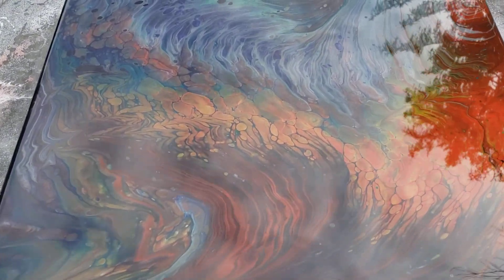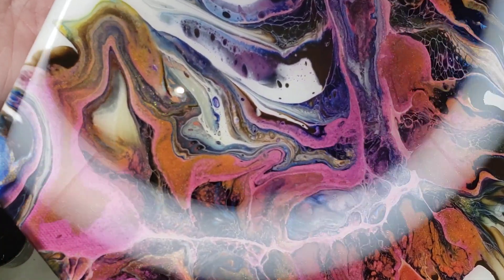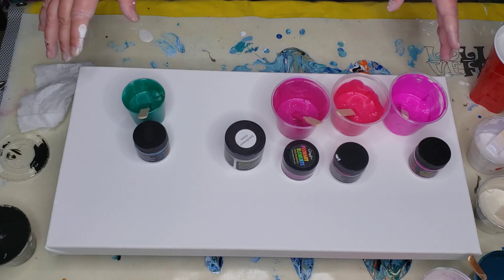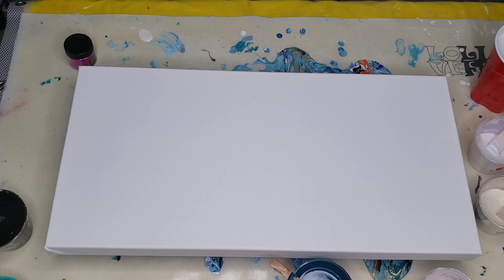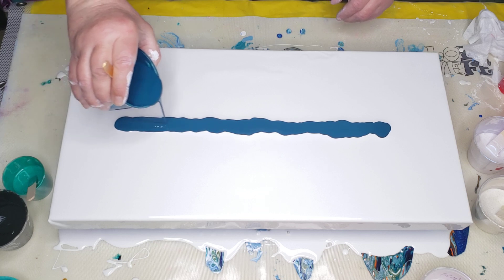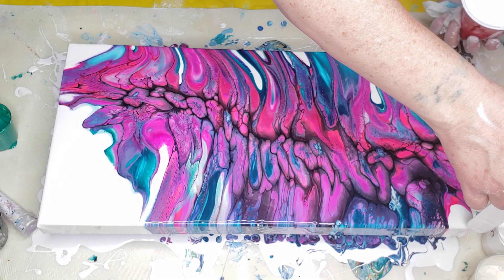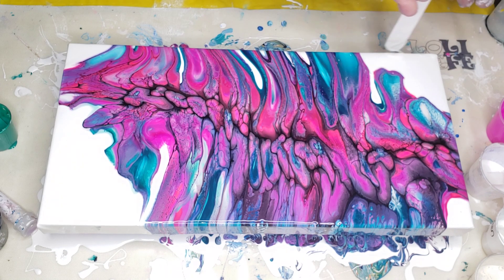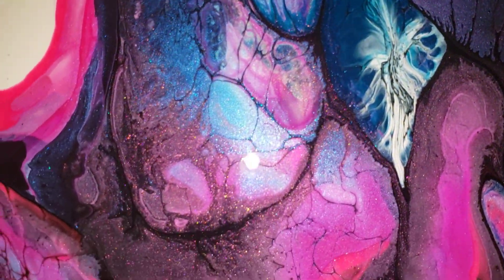[307]Blooms & More!acrylicpour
The 7 Days of TAM-MAS begins Monday 3/16/20 beyween 7Pm and 830PM EST This is a live event. You must attend the live feed here on youtube to participate and also be a verified subscriber.  I will post the time Monday on the community tab.  Make sure your bell is on the ALL selection to receive notification

To buy these Primary Elements Pigments, 5 BLING IT Interference colors or any Colourarte product use this and use code Tammyandersonart120 to save 20 percent off the kit or any purchase.

White Base Paint ( Colorplace Semi Gloss White Wall Paint)was thinned with a tiny amount of water
For all the colors and interferences I made a batch of pouring medium. I used 3 ounces of Vivid Enamel(sold by Colourarte) and 2 ounces of Clear Gloss Water Based Polycrylic.  This can also be made using 3 parts Glidden Semi Gloss untinted  Deep base paint bought from Home Depot and 1 part Polycrylic.  they both work the same for me❤I then divided the pouring medium equally into little cups and added 1 interference color to each cup. I used approximately 1/8th of a teaspoon of the interference powder per cup.  For the Tube paints I added a pea sized amount.
Cell Activator was 1 teaspoon of the Golden Carbon Black and 1 ounce of American Floetrol.  I have used Aussie Floetrol and it behaves exactly the same for me.  This recipe will work if you follow it to the T using the same exact ingredients.  It may however not work if you choose to substitute an item.  I encourage you to experiment and find a recipe that works for you.

I am a participant in the Amazon Services LLC Associates Program, an affiliate advertising program designed to provide a means for me to earn fees by linking to Amazon.com and affiliated sites. Using my links cost nothing extra!